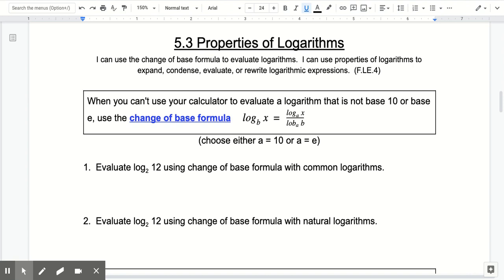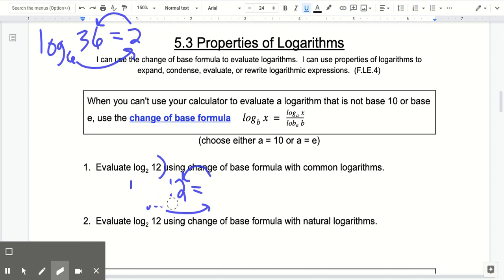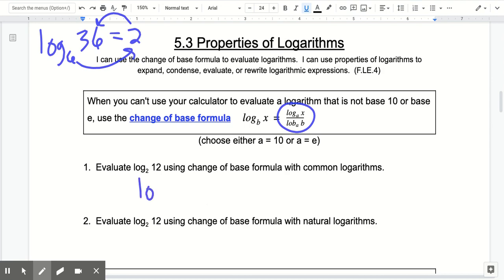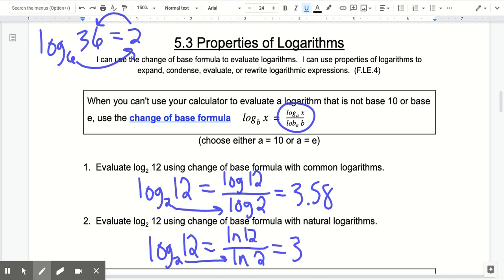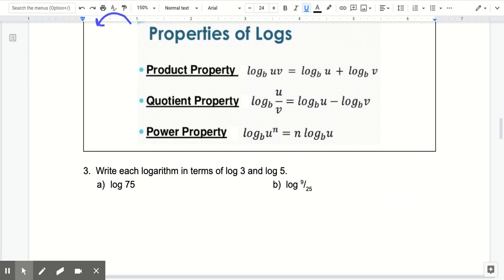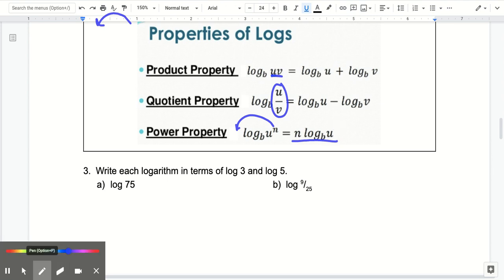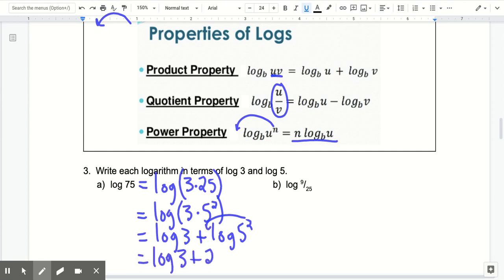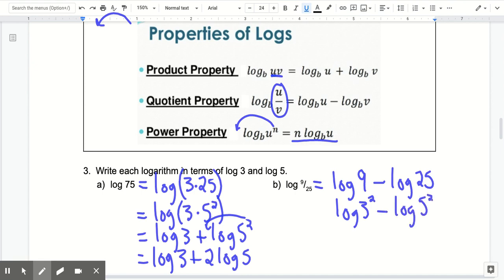Coll Alg 5.3 Clip #1